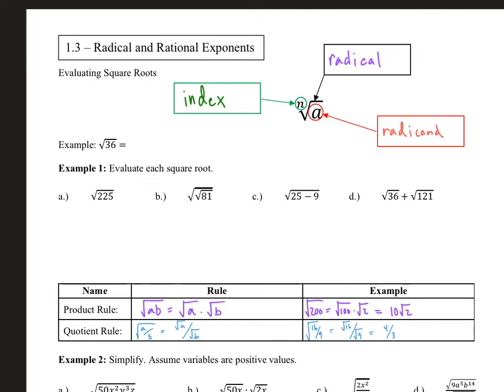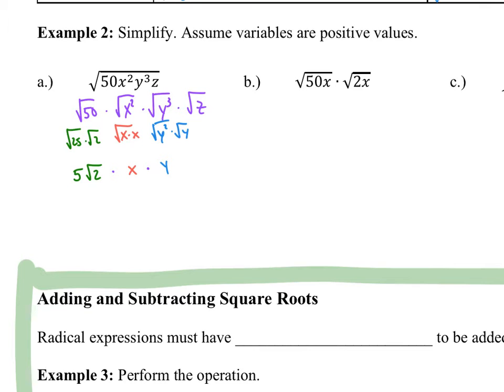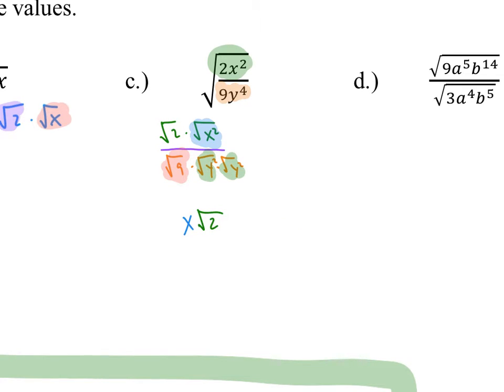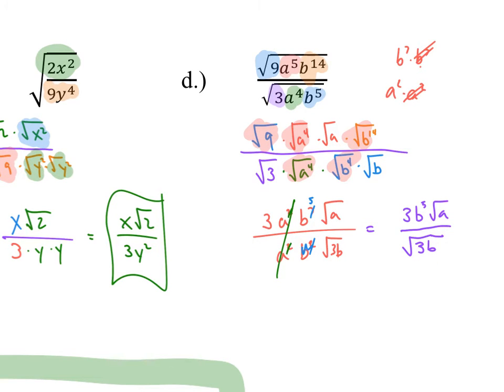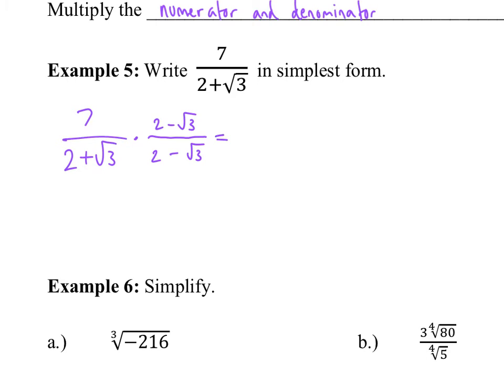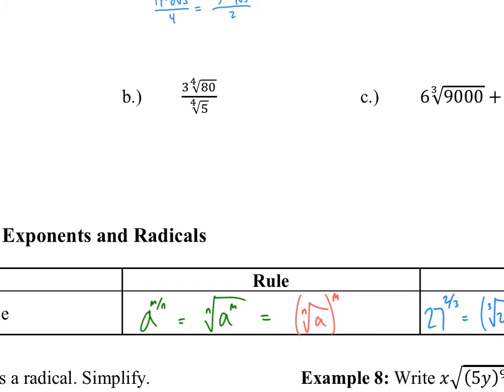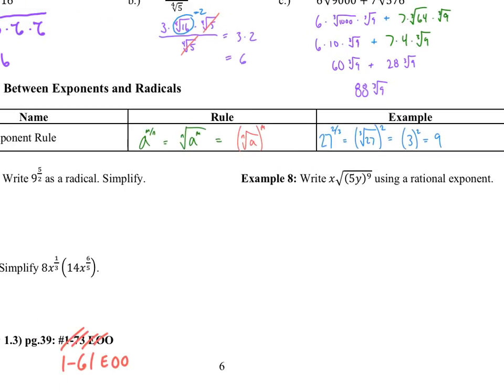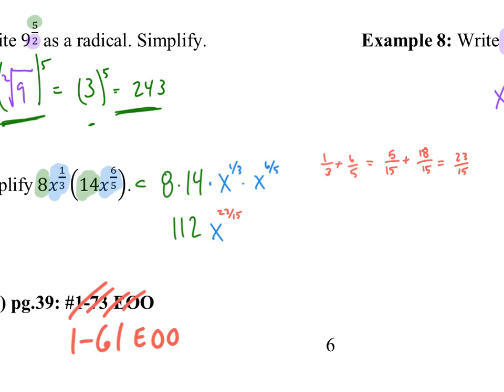ACB 1.3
Simplifying radicals, rationalizing denominators, rational exponents